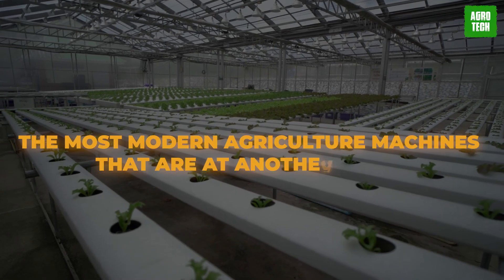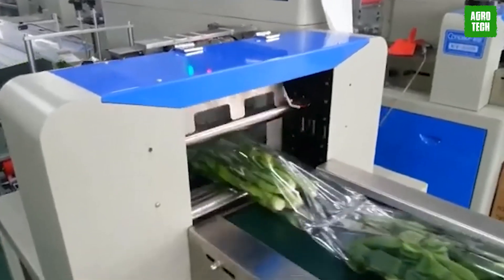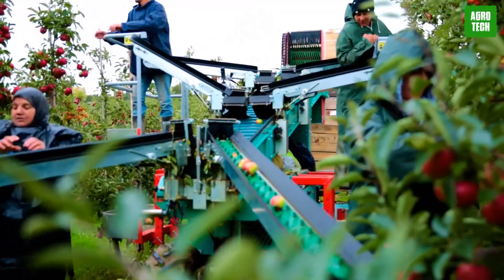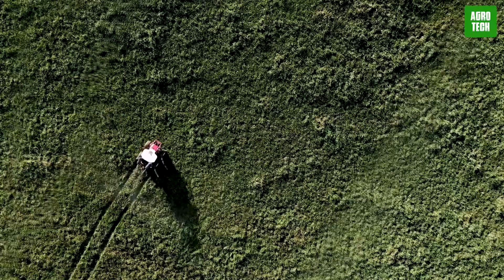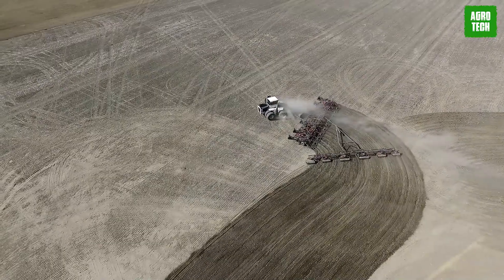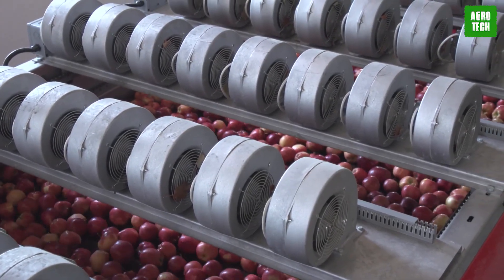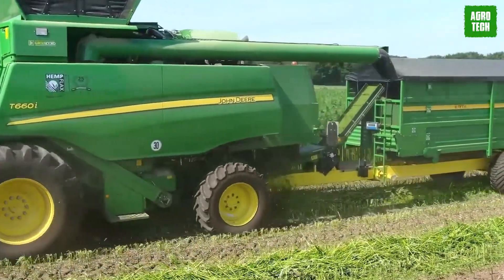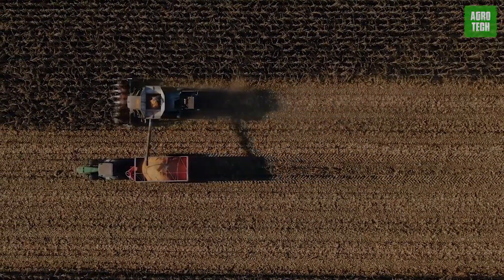15 Most Advanced Farming Machines Transforming Agriculture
Welcome to our YouTube video where we delve into the world of advanced and specialized farming equipment. Across the globe, billions have been invested in the evolution of modern agriculture, resulting in astounding machines that revolutionize farming and boost productivity. Join us as we explore these incredible machines and discover what makes each one stand out.

In this video, we'll take a closer look at two remarkable farming machines: the pumpkin harvesting machine and the self-propelled orange harvester. These colossal forces in modern agriculture are tailored to handle the hefty demands of their respective crops while optimizing efficiency and reducing labor-intensive processes.

First up is the pumpkin harvesting machine, a true marvel of engineering. This beast can effortlessly harvest tens of tons of pumpkins within just an hour, drastically reducing time and cost for large-scale producers. Its advanced mechanization revolutionizes traditional practices by significantly cutting down on manual labor.

Next, we'll explore the self-propelled orange harvester that works tirelessly through the night. Equipped with state-of-the-art night vision technology, this machine transforms citrus groves into 24-hour production sites. With its innovative design and automated systems, it delicately plucks each orange while preserving quality and maximizing yield.

Join us on this journey from seed to supermarket as we uncover how these advanced farming machines are shaping the future of agriculture. Get ready to be amazed by their capabilities!